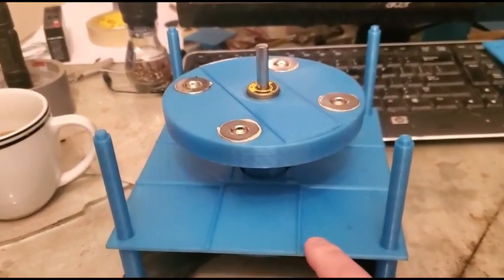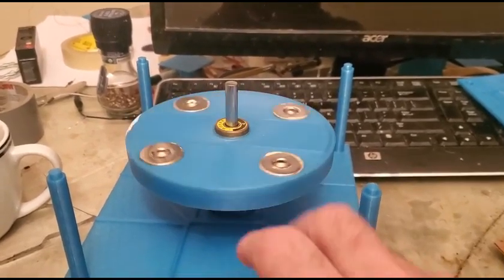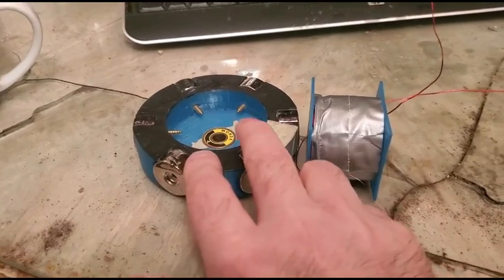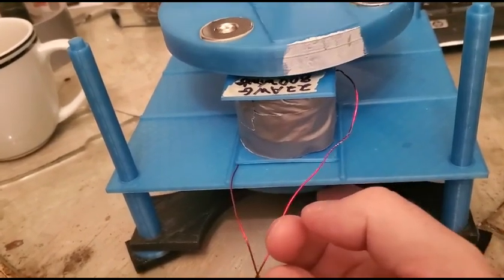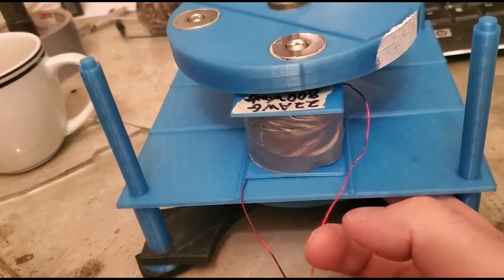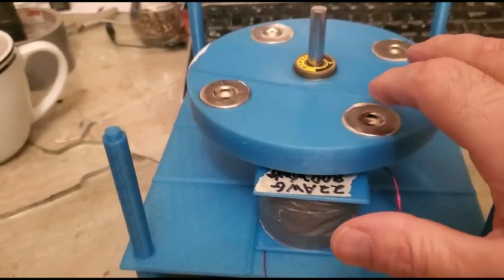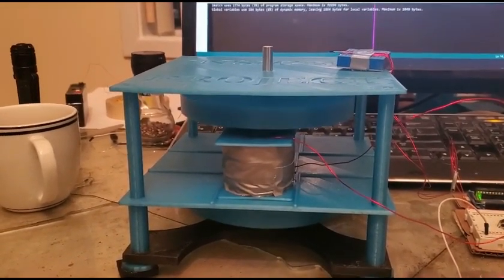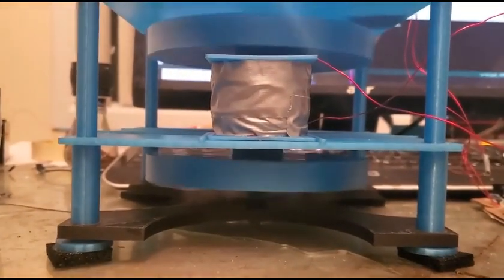First Spin of the Fully 3d Printed Pulse Motor Machine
Not much more to say than the title, finally have it spinning, there are things to like, things not to like, but it is finally moving!